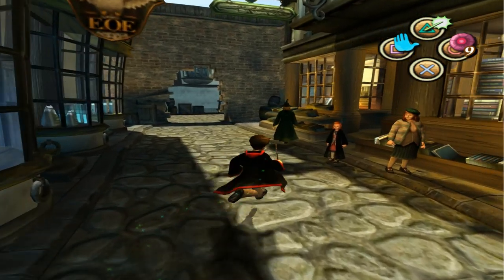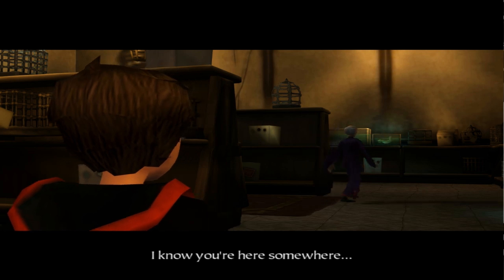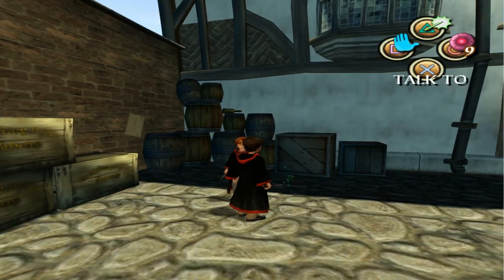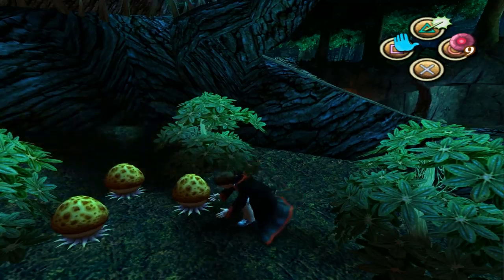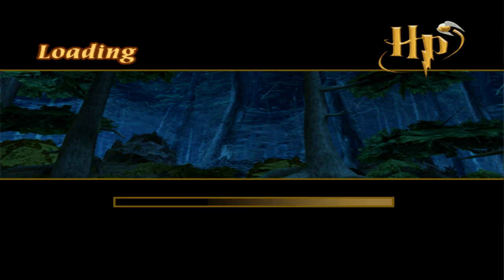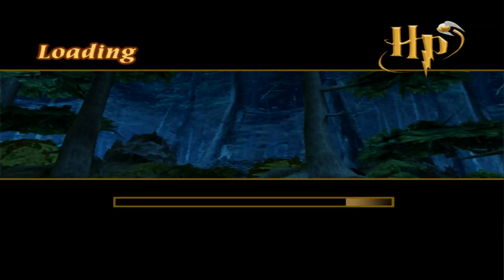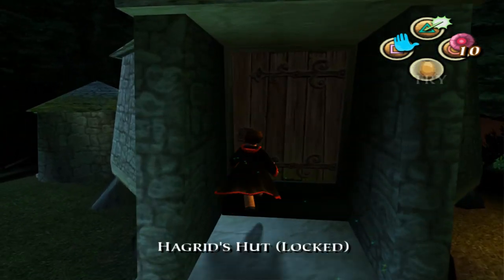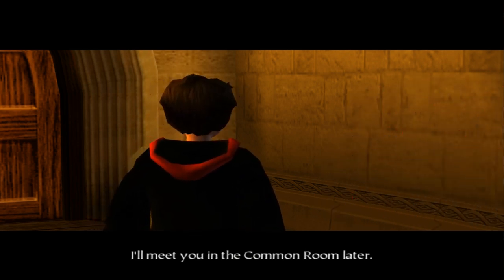Let's Play Harry Potter and The Chamber Of Secrets PS2 #03 - A Willow Whupping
It's bite is worse than it's bark.